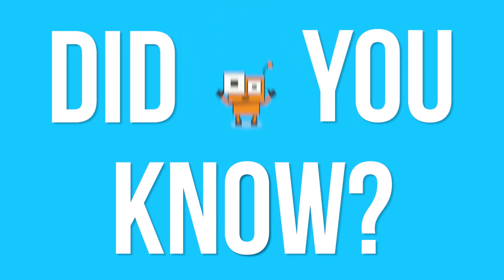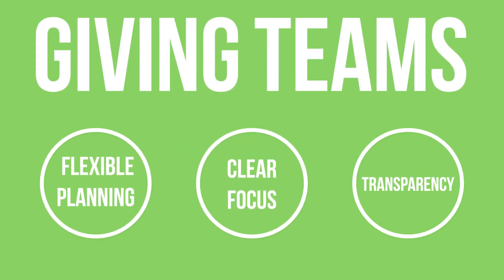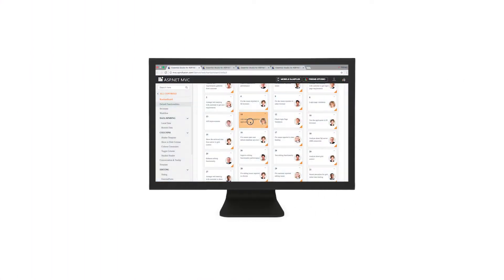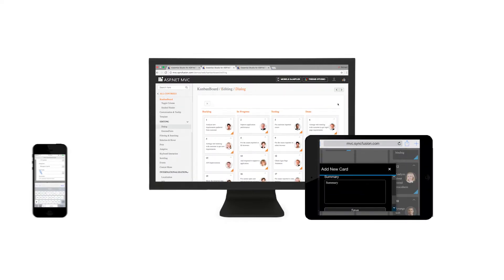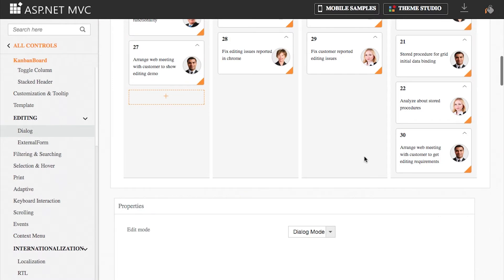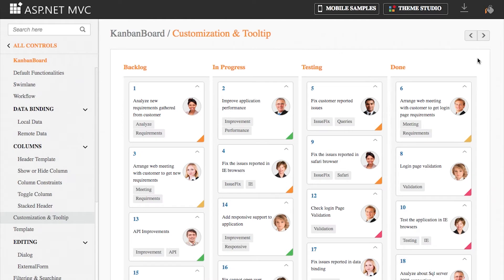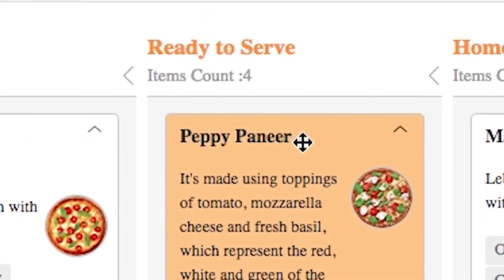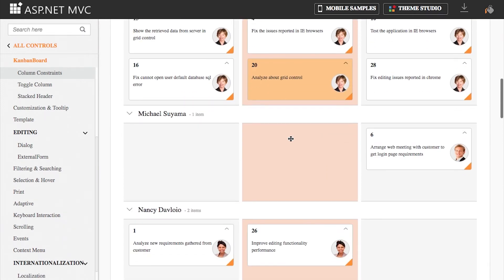Kanban - Did You Know?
Kanban control is used for visualizing and managing the workflow of any process, like the software development process, in an effective way. Its rich feature set includes workflows customization, smooth animations while interacting, and WIP limit indication.